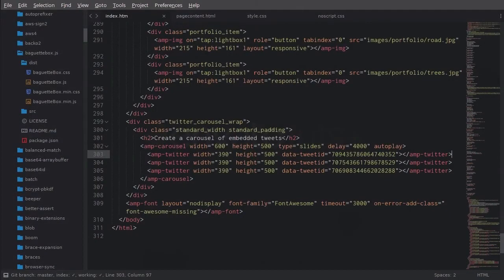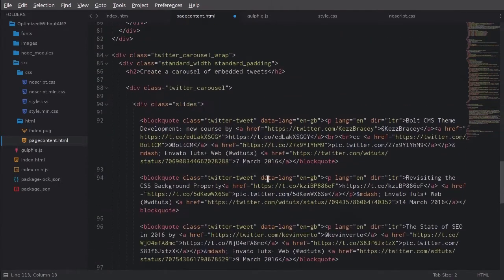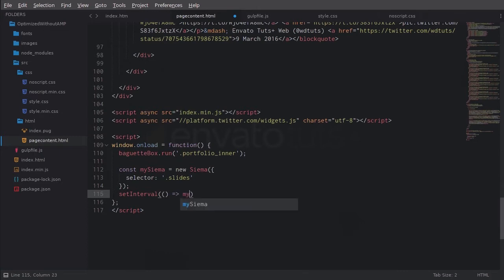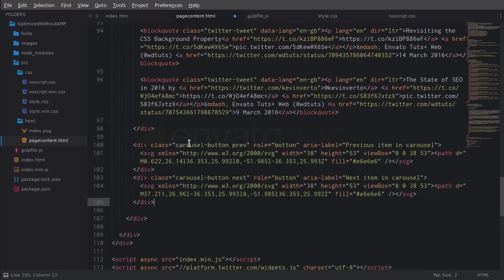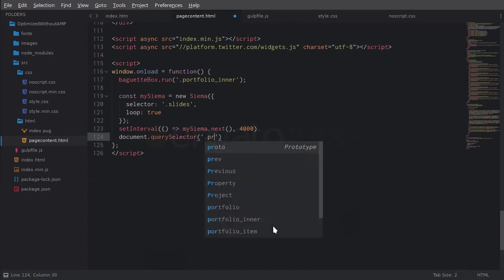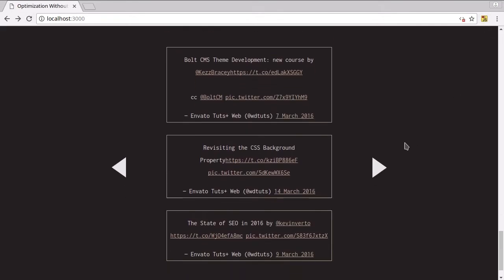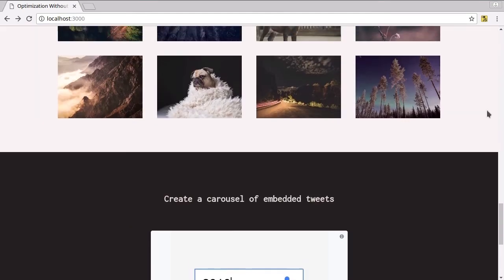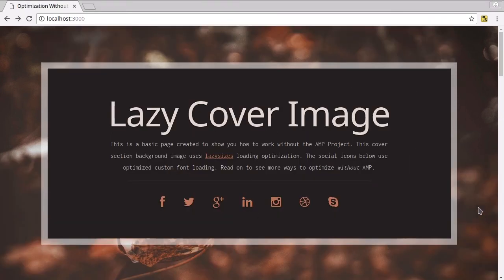Optimize Your Website Without AMP: Add Carousel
In the AMP version of the site we're recreating in this full course, we used AMP's amp-carousel element to take our embedded Tweets and turn them into a carousel. In this video lesson, we'll be implementing a script of our choice to create an optimized carousel instead.

AMP is Google's collection of plug-and-play code that helps optimize sites to load and run faster. It works, but its use is controversial, and there are many good reasons you might consider handling optimization yourself. AMP undoubtedly does a great job in speeding up sites, but you can achieve results just as well, if not better, under your own steam if you know how to go about it.

In this course we'll be taking an existing AMP-based site and converting it to use non-AMP equivalents, giving you methods to make your sites run blazing fast, but where the optimization techniques are those you decide on for yourself.